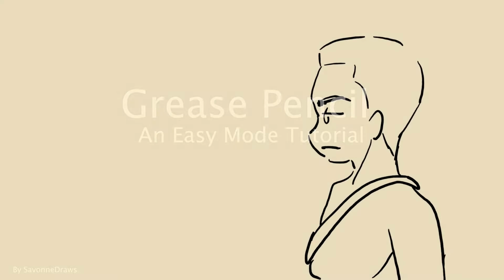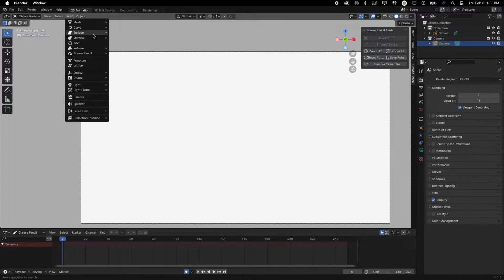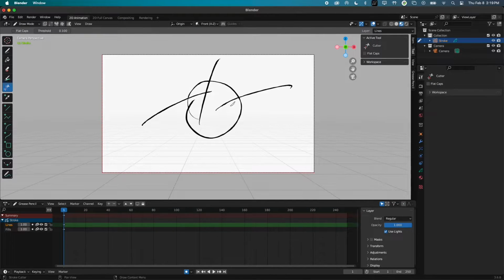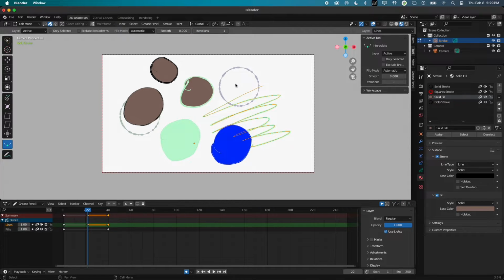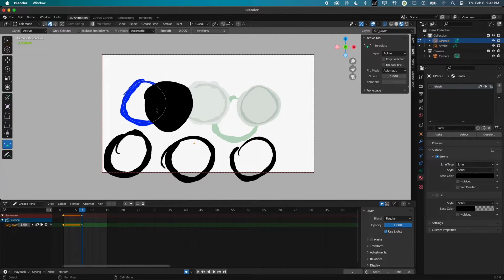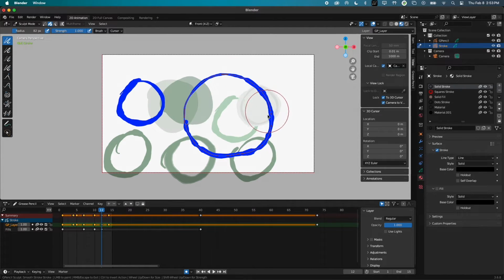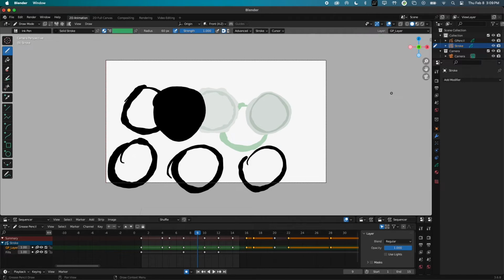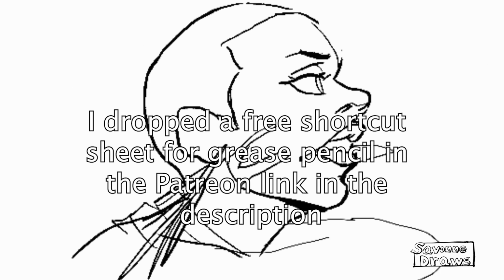Master 2D Animation In Blender Grease Pencil 4.0- Tutorial & Tips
In this video, I teach how to use Blender Grease Pencil for 2D Animation only, without learning the complexities of Blender's 3D features.

0:00 Start
0:30 Start
0:40 IMPORTANT Tablet Settings
11:30 IMPORTANT Preferences
5:44 Playback Settings
7:20 Create a Grease Pencil
8:10 App controls
9:55 Set up Shortcuts
11:46 Import Default Brushes
12:20 IMPORTANT Save startup File
12:50 Drawing Mode Tools
16:00 Interpolation/Keyframing/Tween
18:10 Color your Animation
23:35 Onion Skin
24:14 Change Layer Order
24:42 Layer options
25:04 How to Animate
25:06 Timeline Controls
30:58 Edit Mode
34:06 Sculpt Mode
37:42 Change Keyframe duration
40:05 Effects
40:40 Audio
43:02 Change your Workspace
44:27 Start your export/render
44:28 export with transparency
46:05 Camera movement
48:35 Render your animation
51:28 Free shortcut list